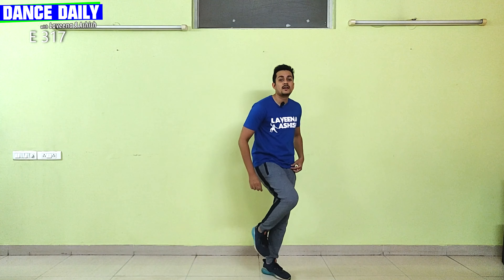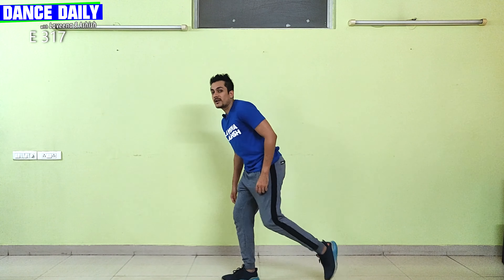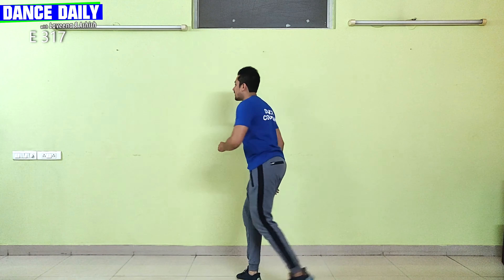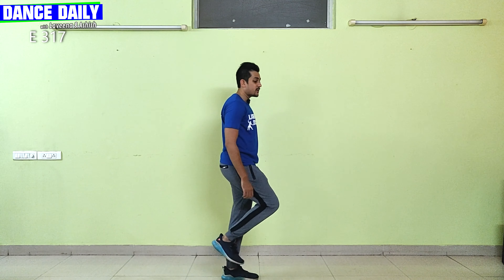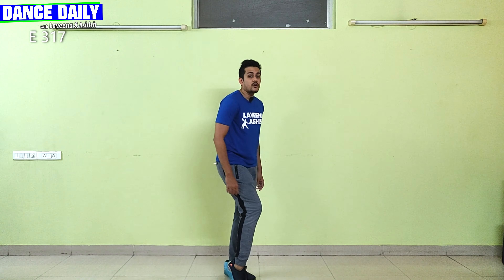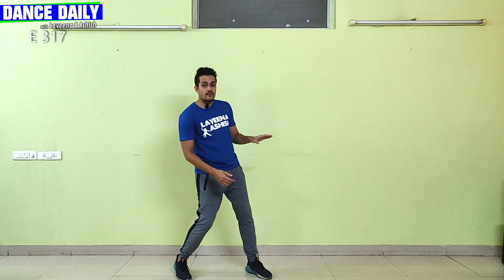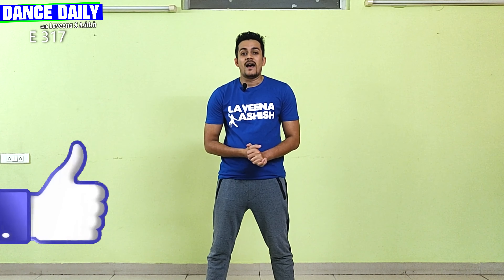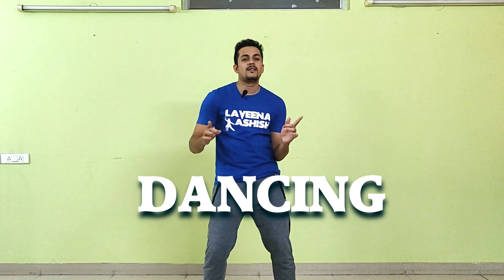4 Minutes | Dance Daily with LA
Episode 317

Learn some cool freestyle moves from Ashish in our today's Dance Tutorial on $ minutes by Madonna and Justin Timberlake!